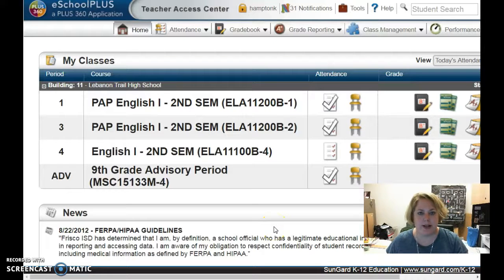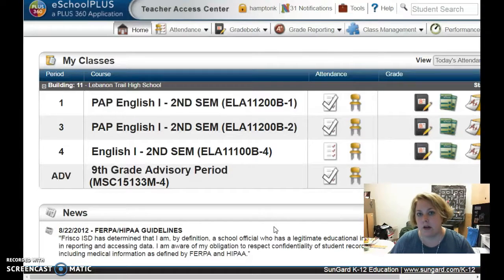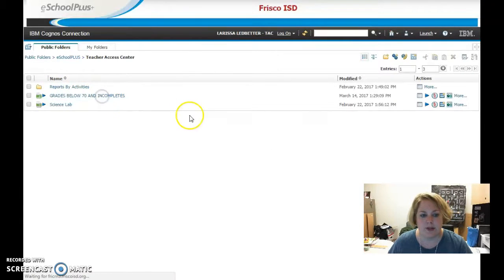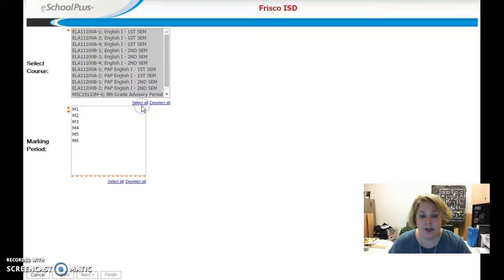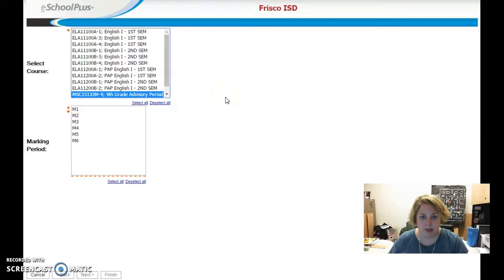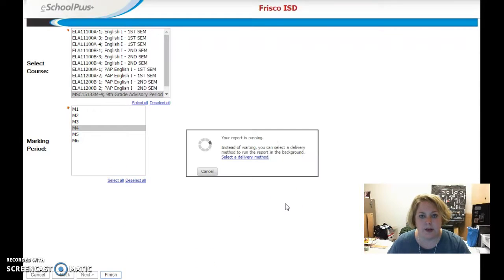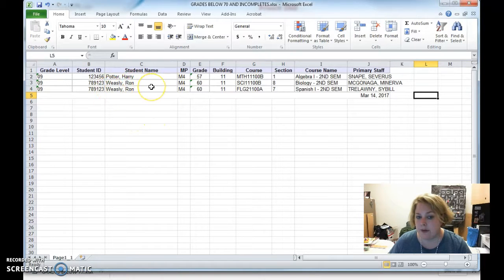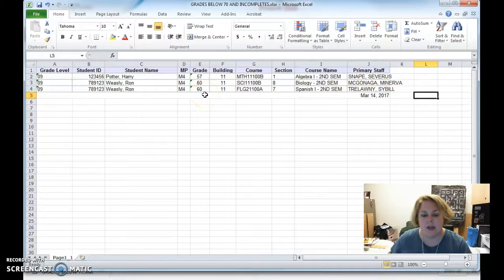Running Teacher Cognos Reports in eSchool